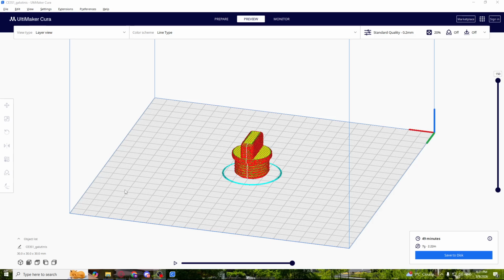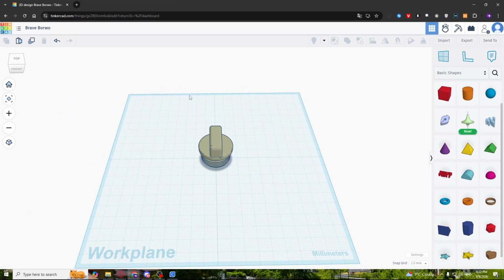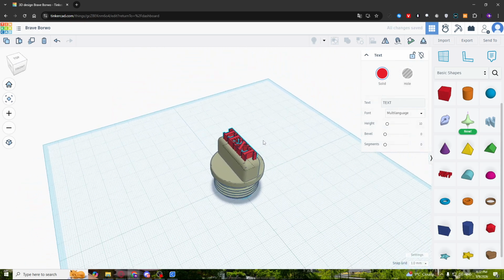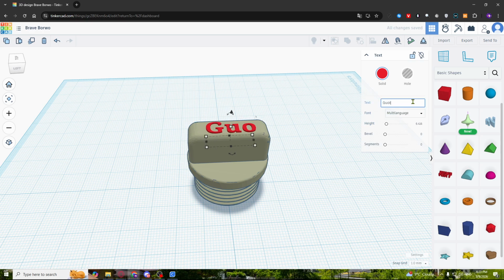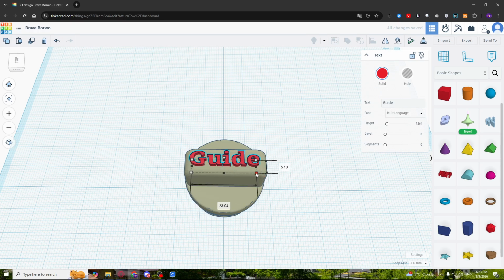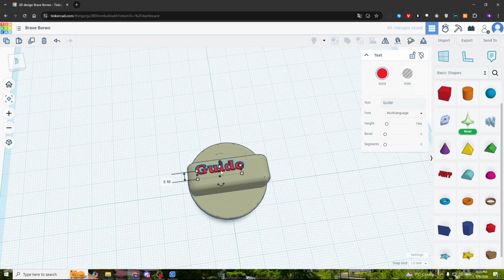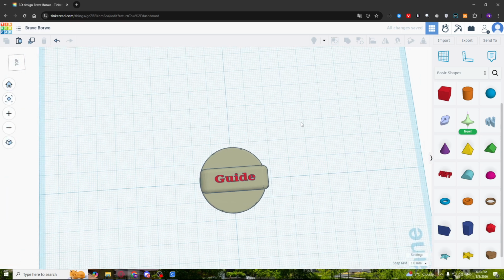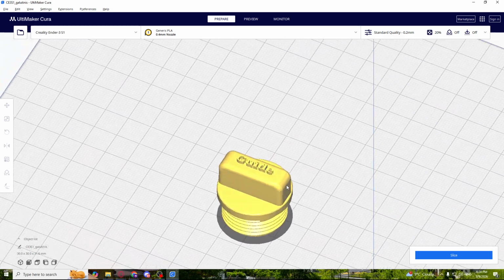How To ADD Text In Cura Slicer (EASY) 2026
How To ADD Text In Cura Slicer (EASY) 2026 shows how to place custom text onto your 3D models before printing. Learn how to adjust font size, placement, and depth. This helps you create personalized designs and clearly labeled prints.